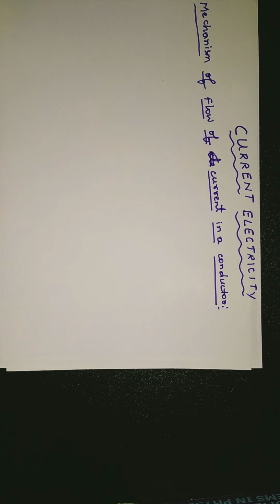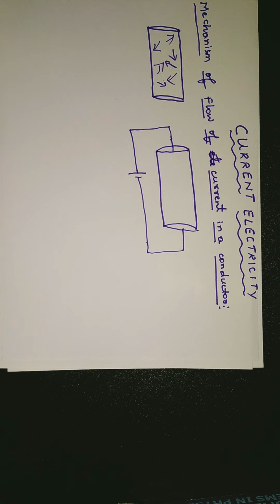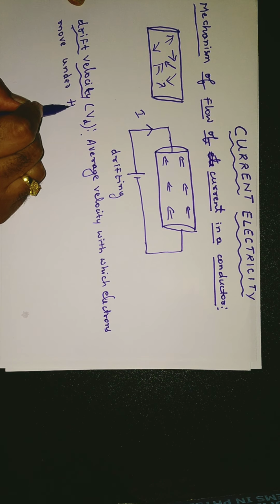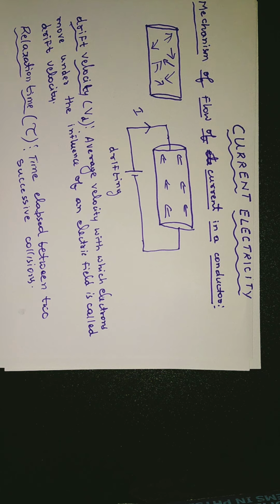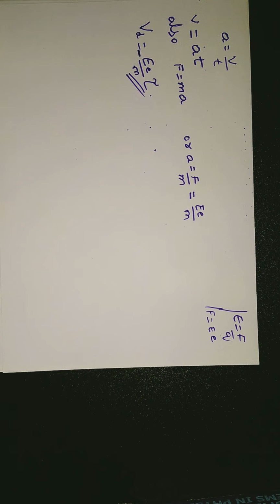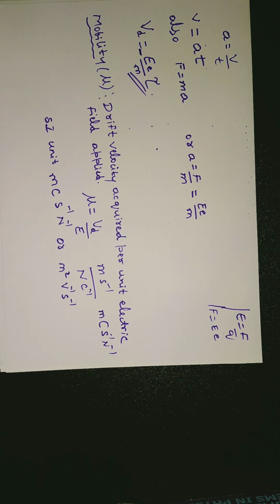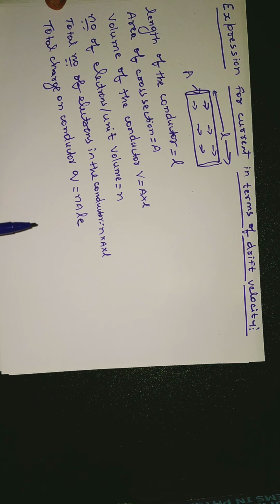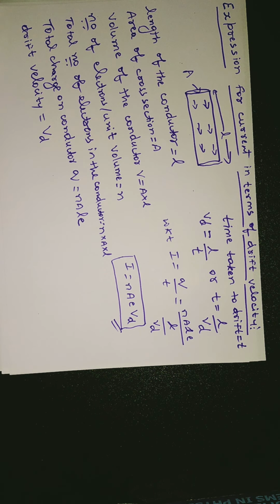DRIFT VELOCITY AND MOBILITY